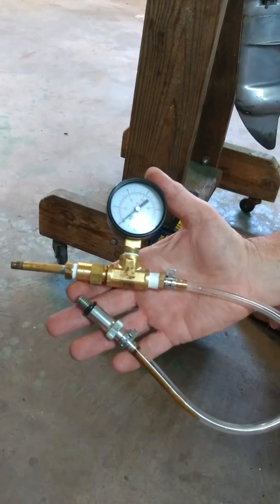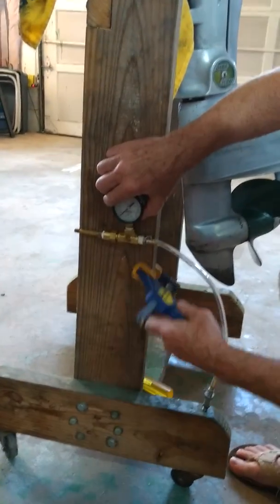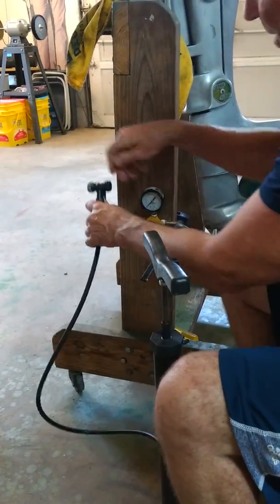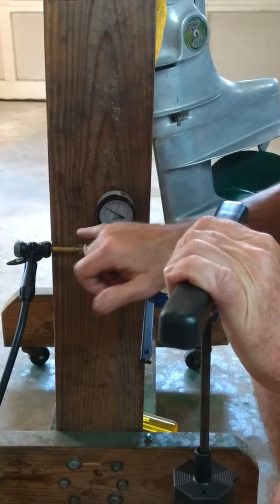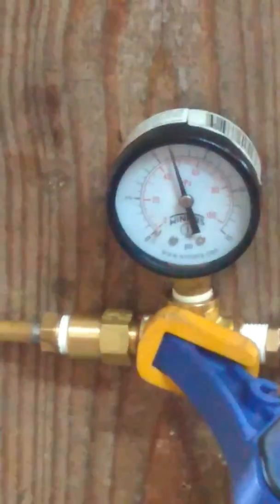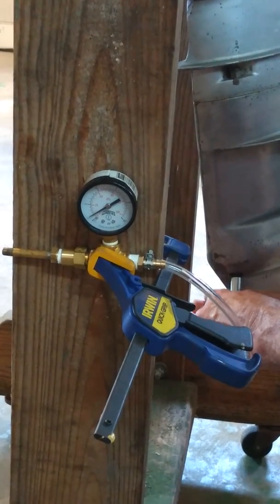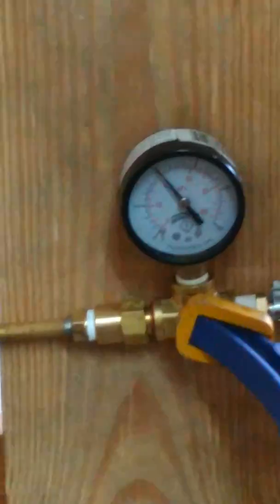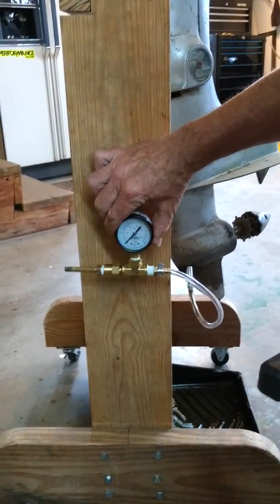Outboard Motor Gearcase Pressure Testing Tool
How to test outboard motor lower unit Gearcase.